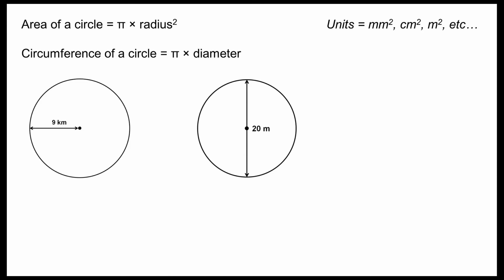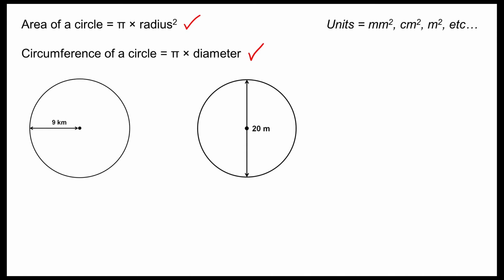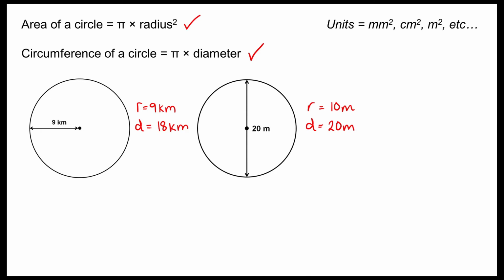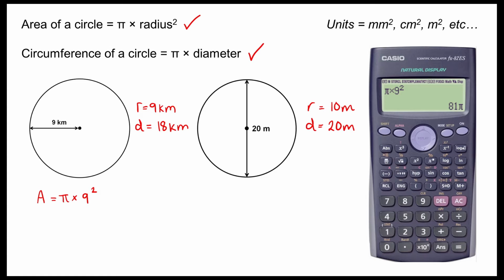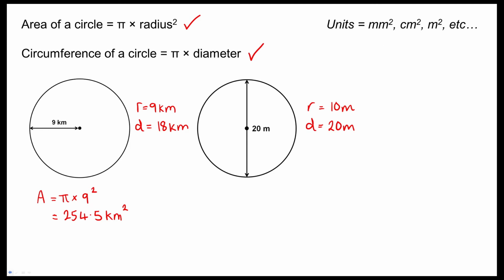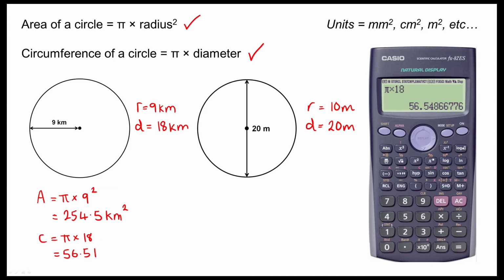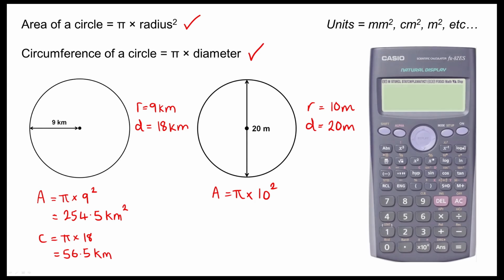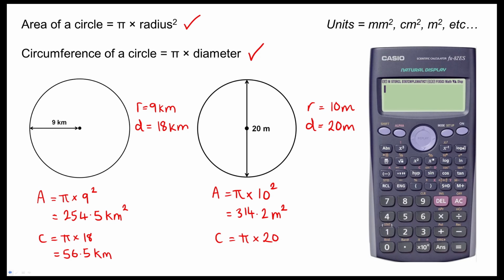Friday Lesson 3 Circles Revision (8/1/2021)